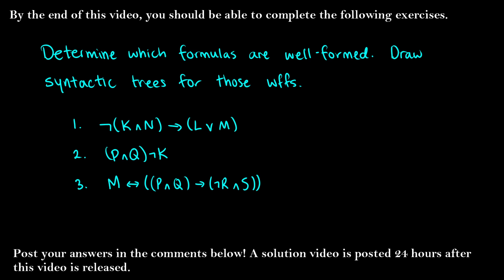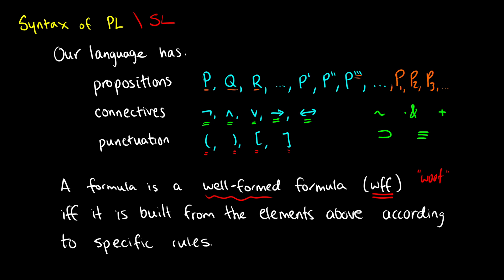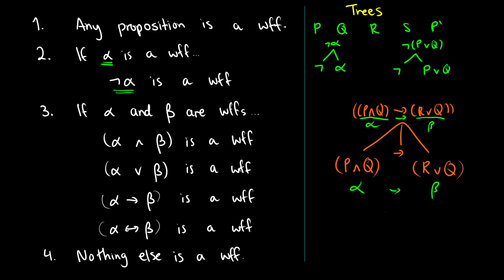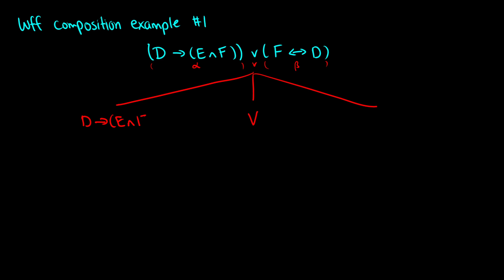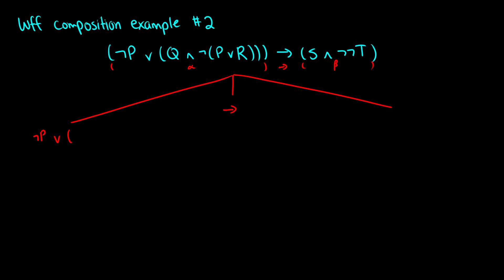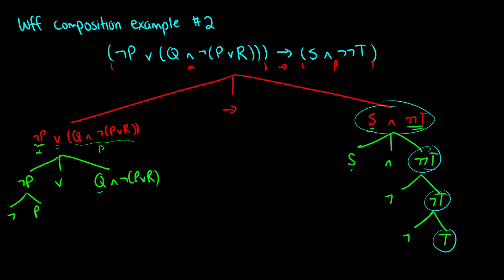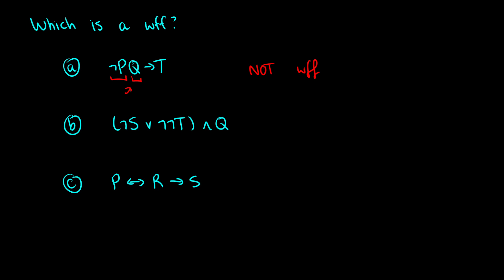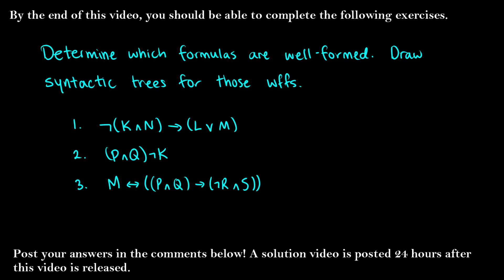Propositional Logic Syntax and Structure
In this video on Logic / PhilosophicalLogic we take a look at the requirements of well-formed formulas (wffs) in propositional logic and how to draw syntactic trees for wffs. Then we do some practice questions.

0:00 [Intro]
0:16 [Syntax of PL]
2:10 [Wffs]
4:36 [Example of a Wff #1]
6:56 [Example of a Wff #2]
10:23 [Which of the following are wffs?]